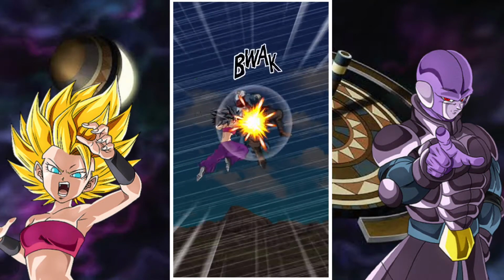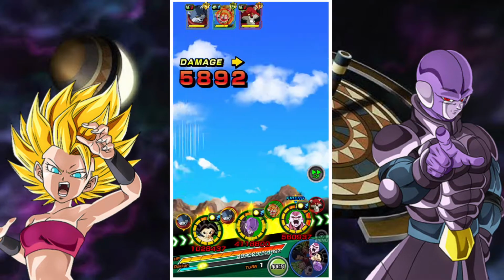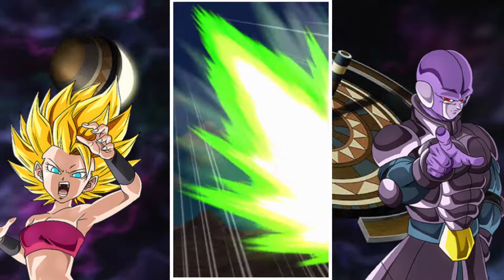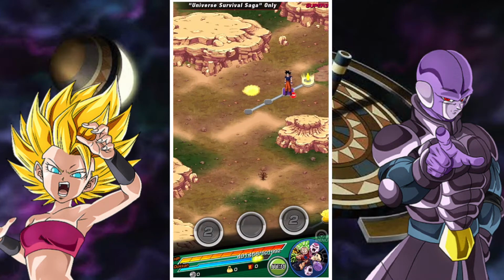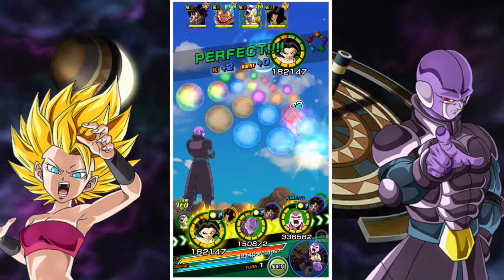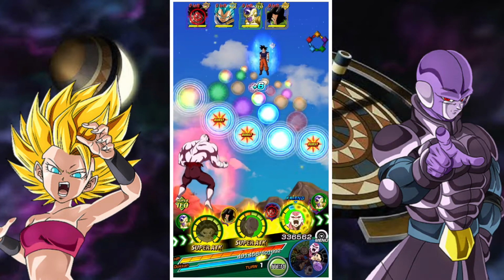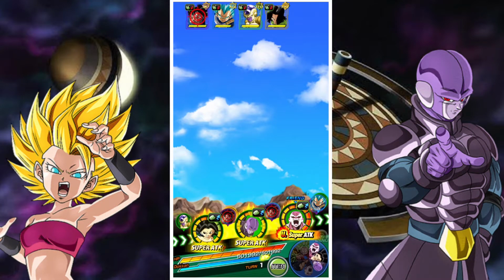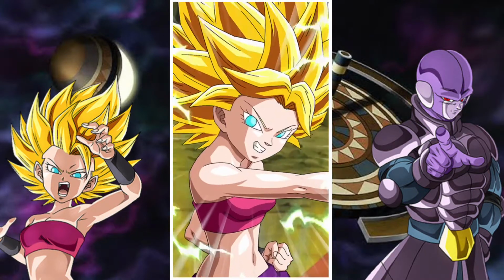UNIVERSE 6 DOMINATES: HOW TO BEAT THE UNIVERSAL SURVIVAL SAGA ESBR: DBZ DOKKAN BATTLE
In this video we take a look and discuss the various team builds and strategies to beat the Extreme Super Battle road stage for the Universal Survival Saga.